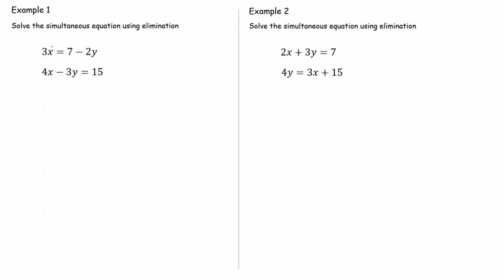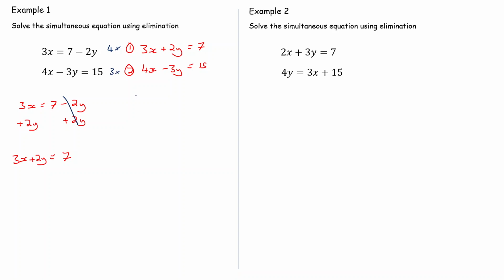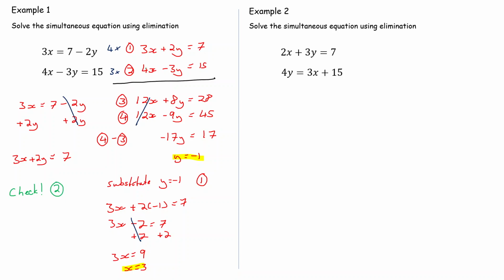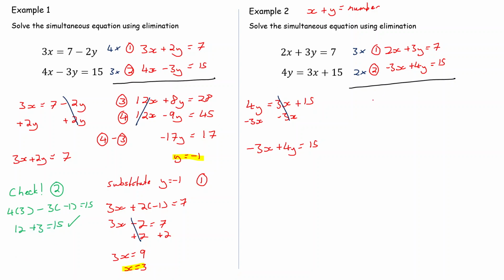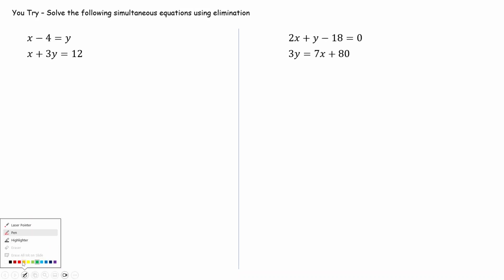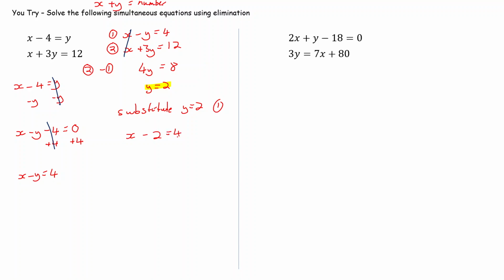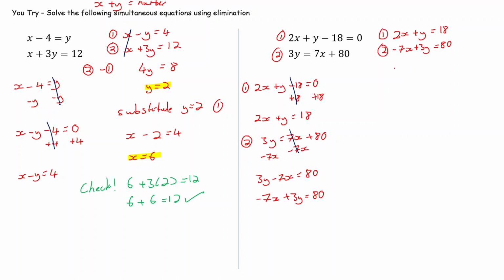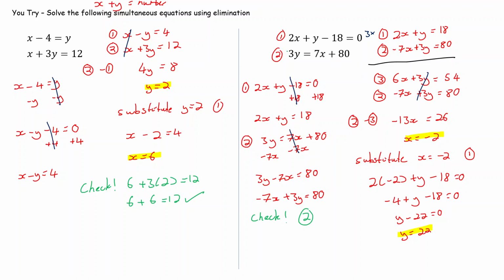Harder Simultaneous Equations